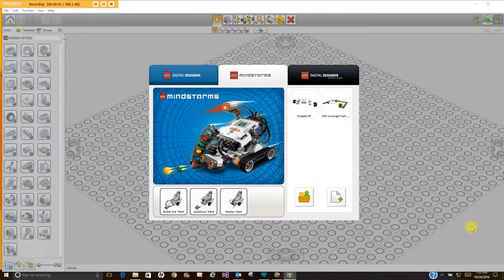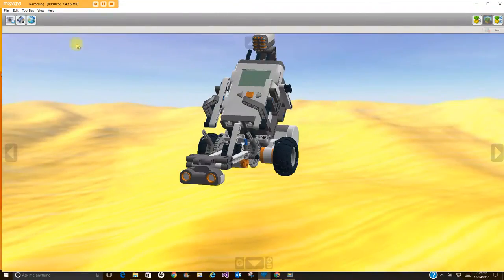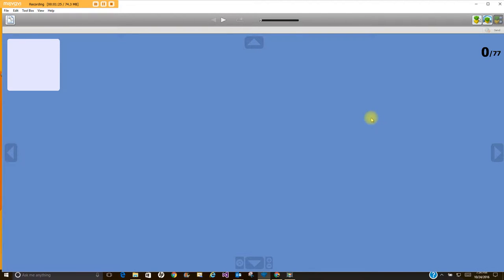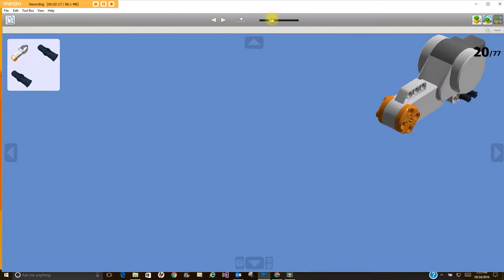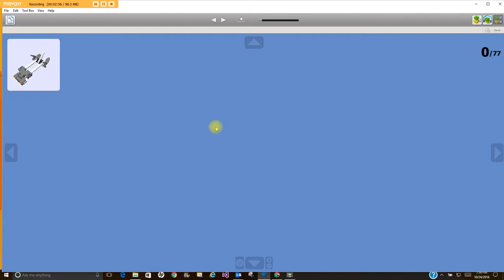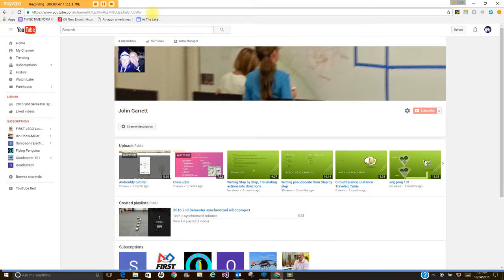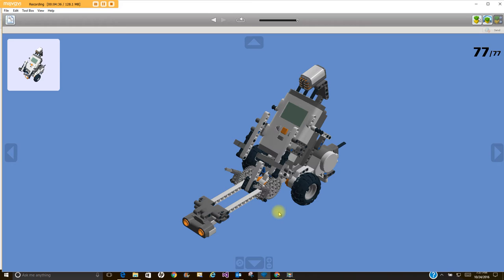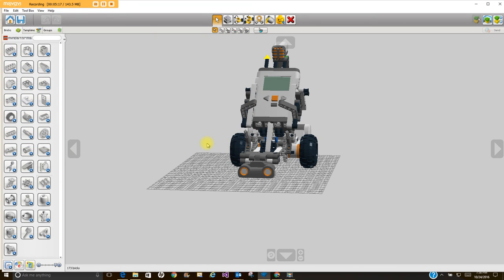LDD tutorial p2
How to generate building instructions both online and printed.